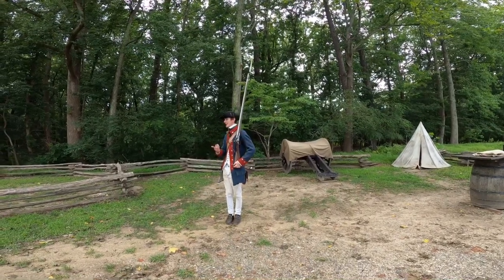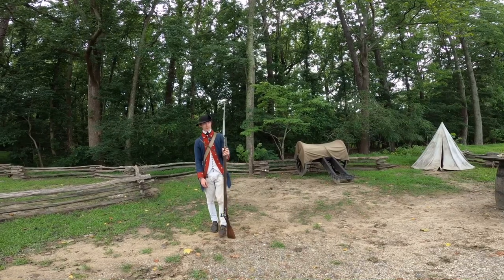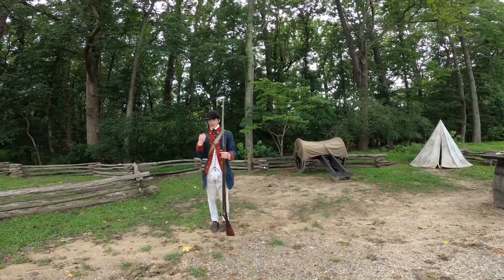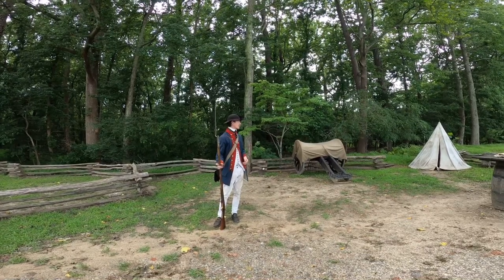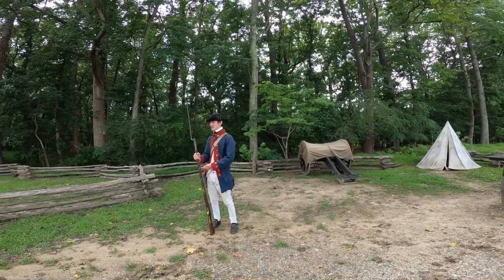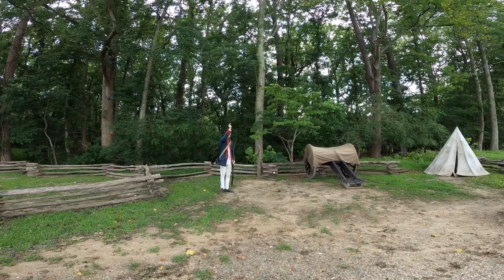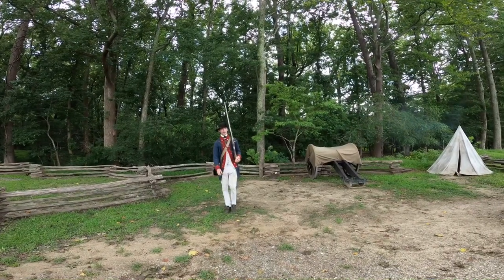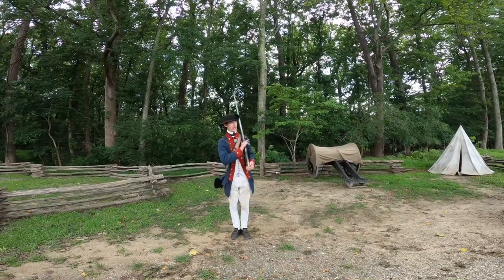The American Revolution Museum at Yorktown - Infantry -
A video of the infantry display at the Revolution Museum at Yorktown Virginia